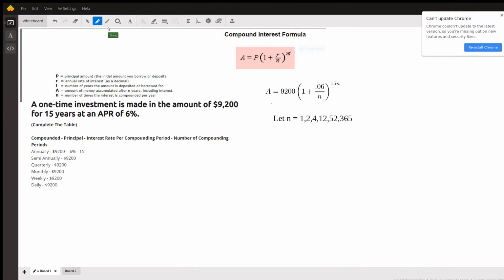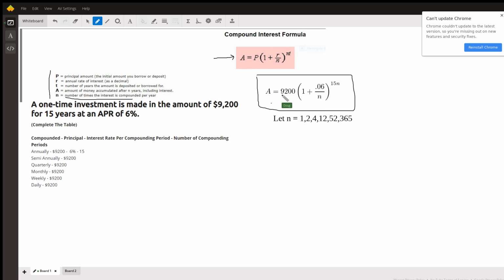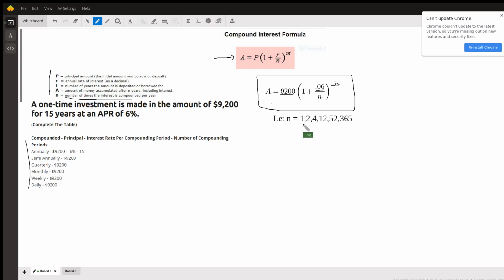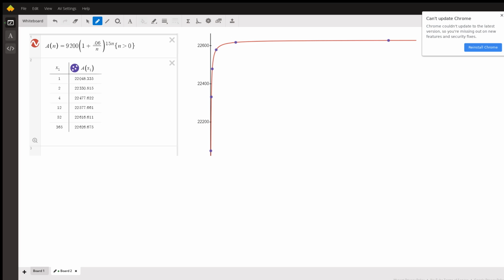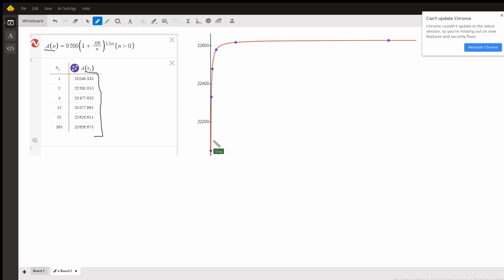Use the compound interest formula to find the value of an account at various intervals of compound..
Question: A one-time investment is made in the amount of $9,200 for 15 years at an APR of 6%.
(Complete The Table)Compounded - Principal - Interest Rate Per Compounding Period - Number of Compounding PeriodsAnnually - $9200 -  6% - 15Semi Annually - $9200Quarterly - $9200Monthly - $9200Weekly - $9200Daily - $9200

Answered By:

Doug C.